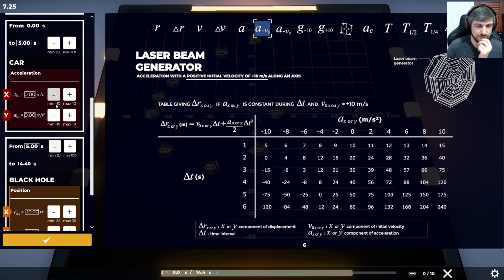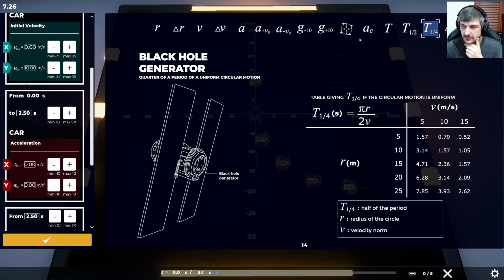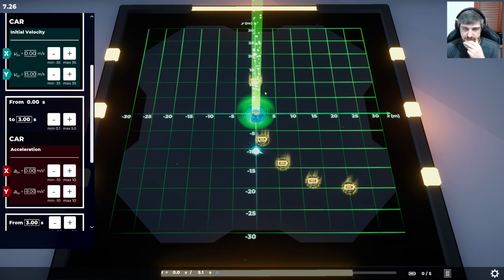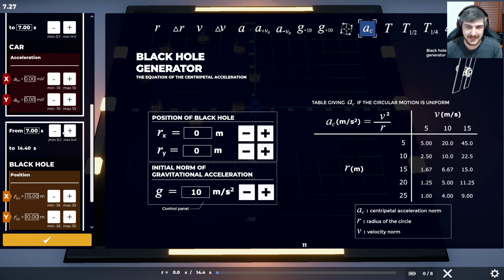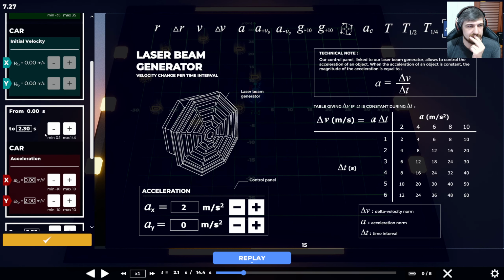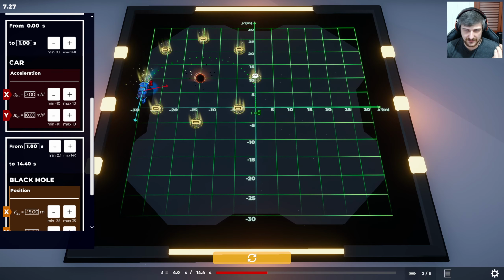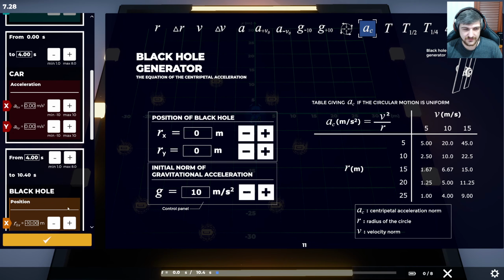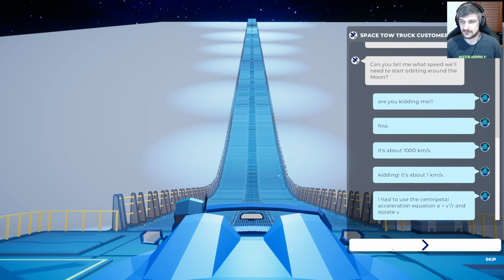Bye-bye blast off | Space Tow Truck - Pt. 10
It seemed like it was going to be a simple puzzle game about teaching kids how to read and use basic graphs but by the end there were hints of much more complex behaviours. Not quite as much like Super Mario Quadratics as I expected, this one seems to be focused more on external obstacles that the player must graph their car around, such as moving drones, black holes that pull you in, and timed explosives. There's potential for this one to get real interesting and deeply challenging, I hope it manages to do both.